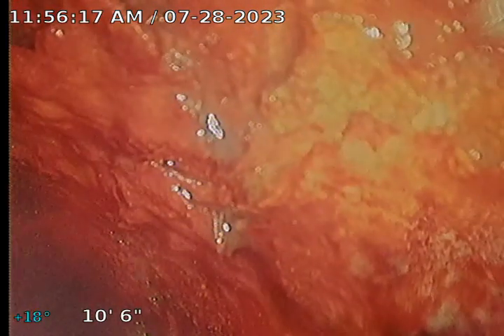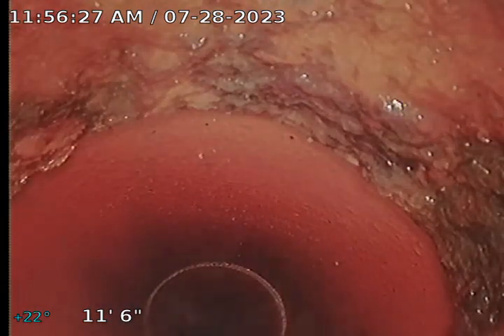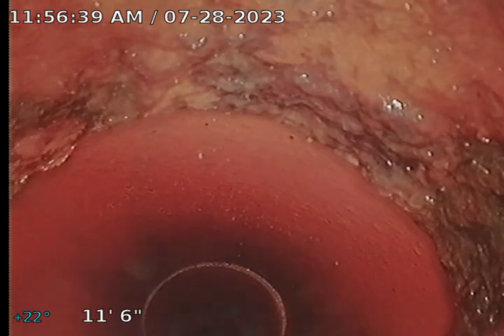2375 72nd St N, St. Petersburg, Fl 33710 - Molex - Exterior Sewer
2375 72nd St N.
Molex - Exterior Sewer

Video inspection of the exterior sewer after hydro jetting was performed clearly shows the existing 4" cast iron sewer making a sharp 90 degree drop approx 10ft before the city tap that it causing stoppage issues. J&S recommends excavating and replacing this section of pipe and use 45 degree fittings for the reconnection so the sewage does not pile up in the bottom of a 90 and clog the pipe.